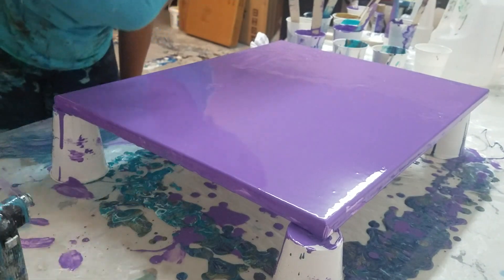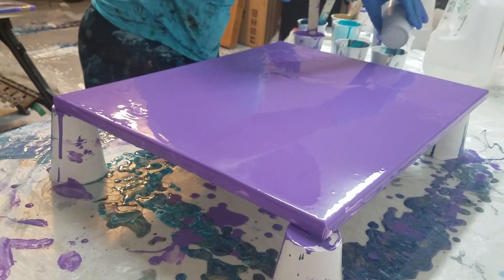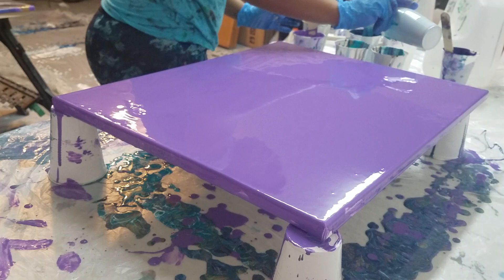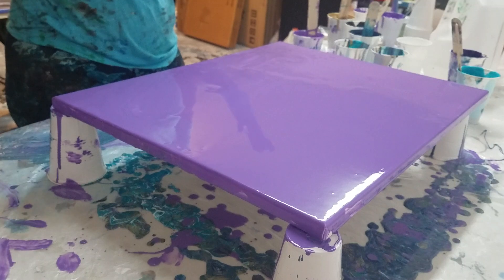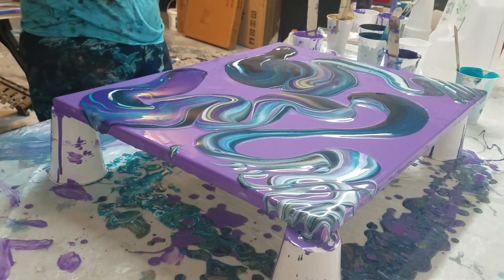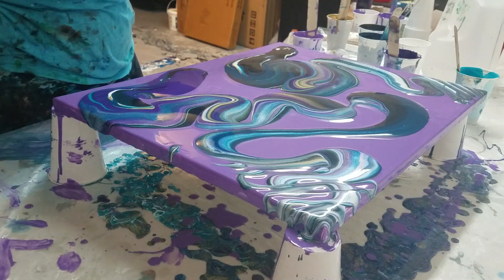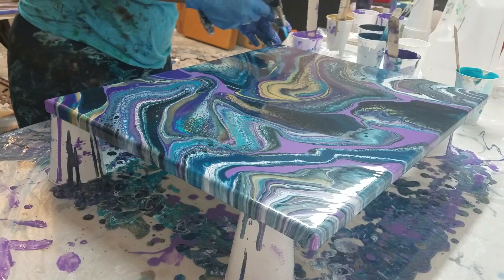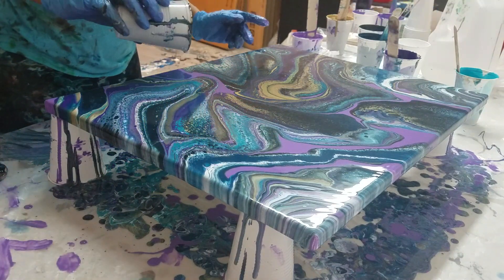Acrylic Pouring Technique - The Purple Dirty Pour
Acrylic pouring. Purples and gold! An oldie but Goodie pour. Love the colors!